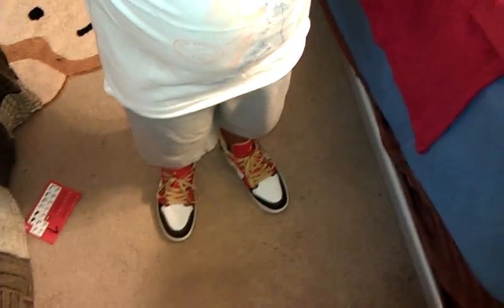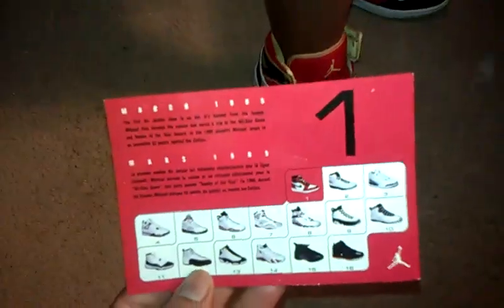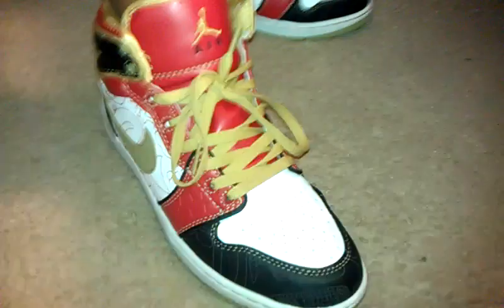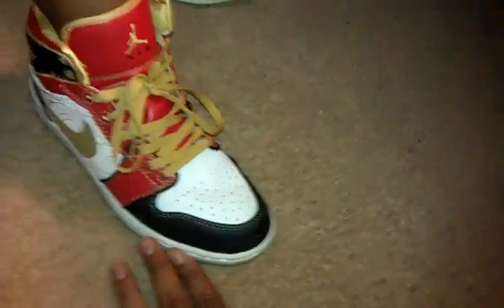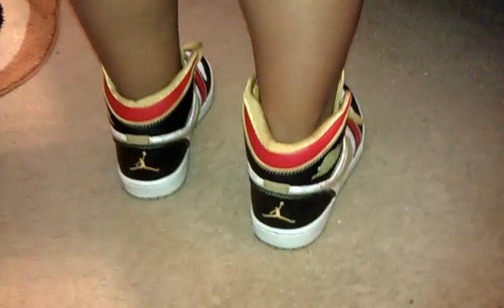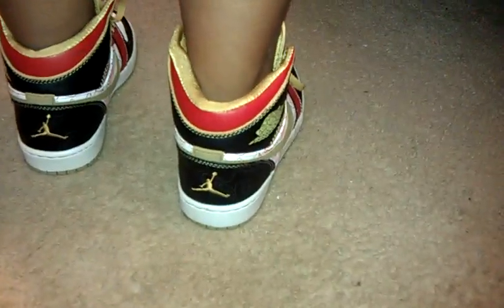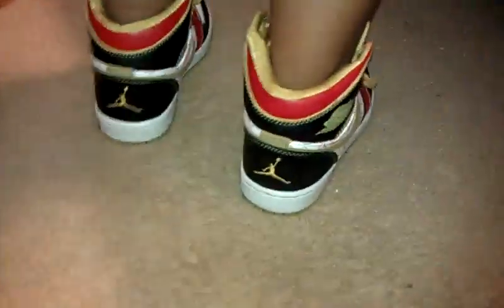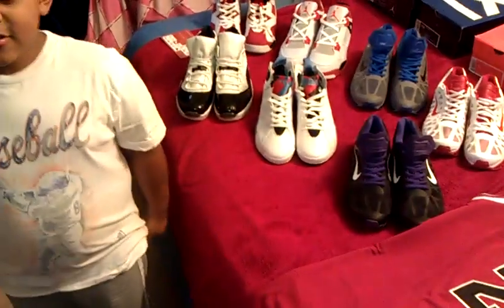good seller air jordan 1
my lil brother is modeling them out.they are a size 8.5 in men.yea i noe he is a big boy : ) lol..but he wore them for school and he said they are comfortable and he ran all day in them for recess.lol so i will take his word for it.as far as my opinion goes they are really good.great quality.mosdef will be ordering from good-seller again